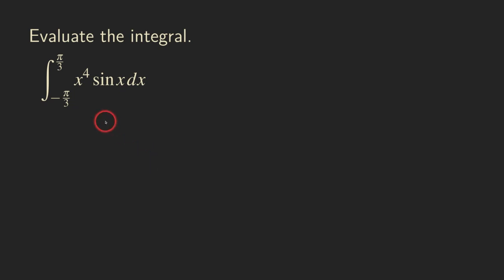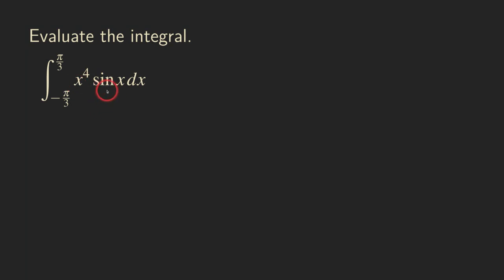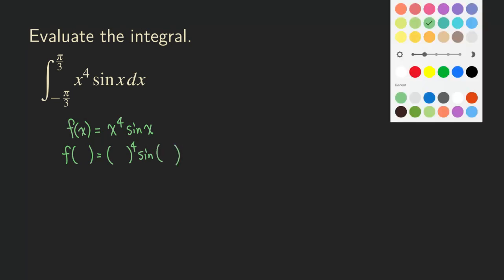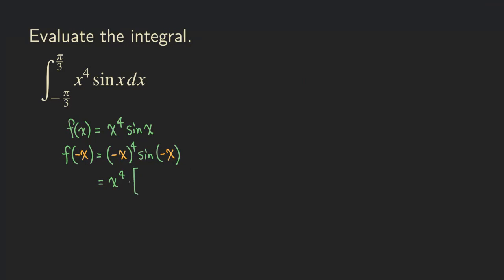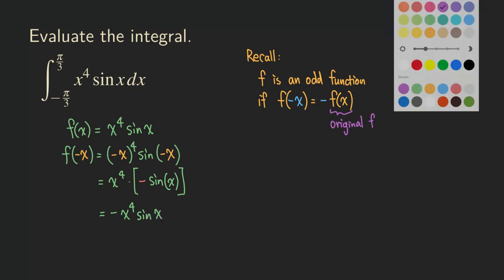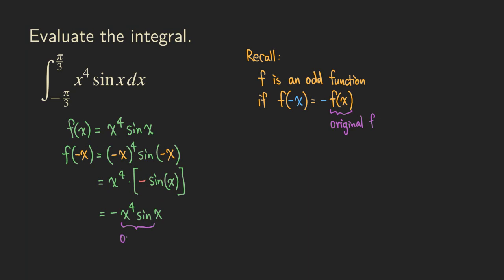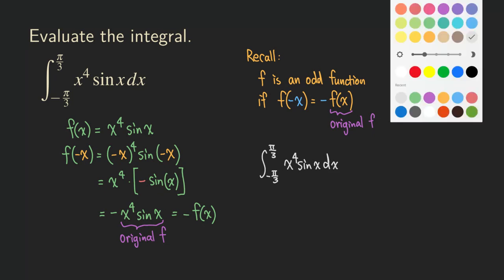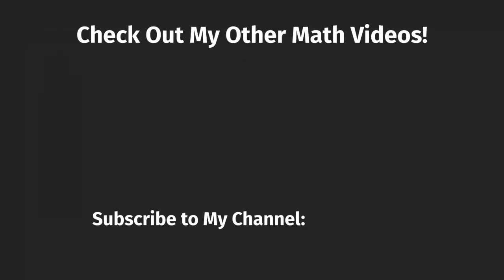Definite Integral of Odd Function - No Integration by Parts Needed | Calculus | Glass of Numbers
In this video, we are finding the value of a definite integral of an odd function x^4 sin(x), with limits opposite of each other. Since the function is odd, we do not need to worry about integrating the function! Thus, no integration by parts is needed.